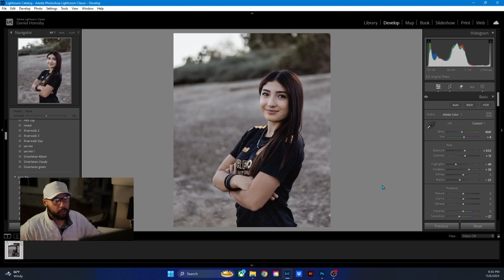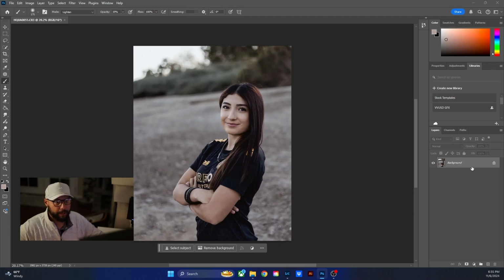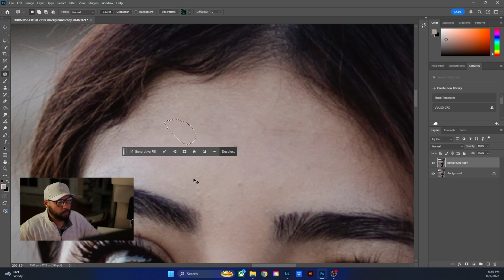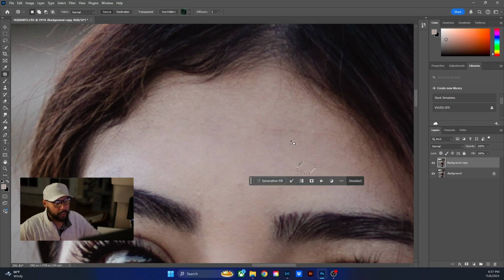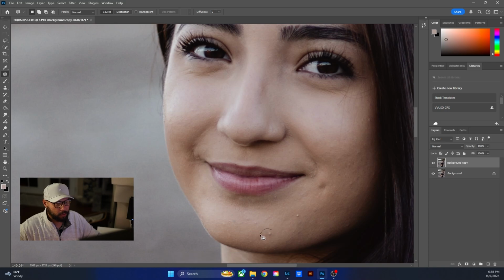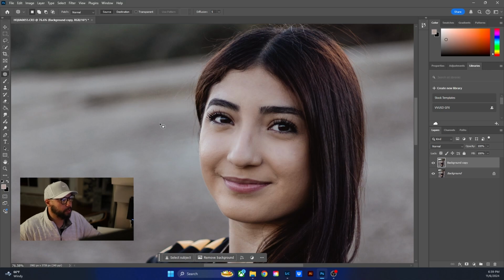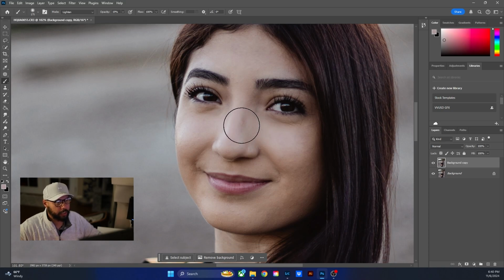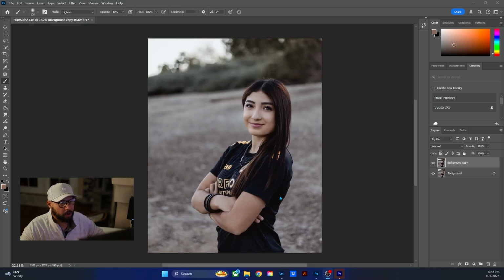Removing Blemishes in Photoshop